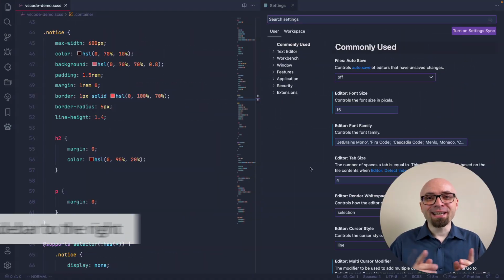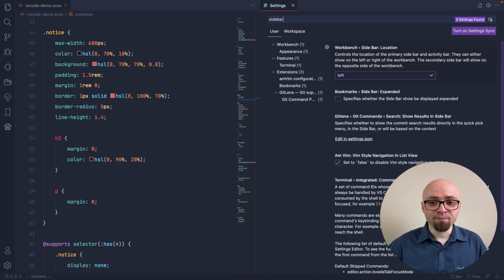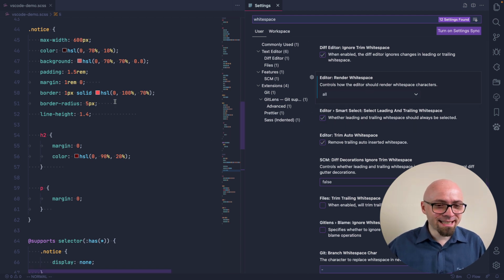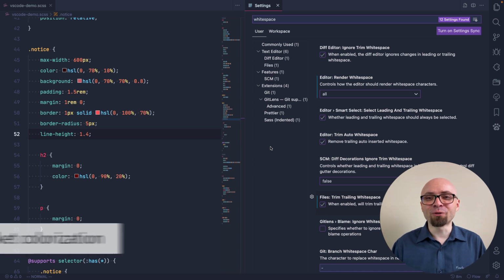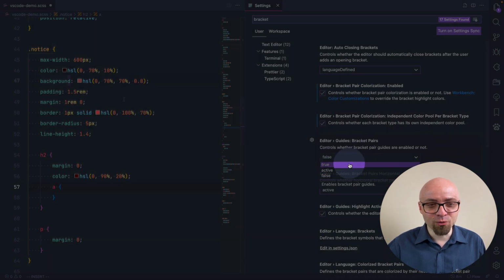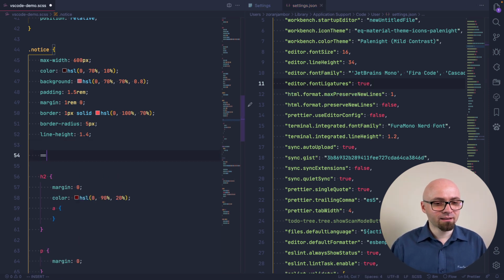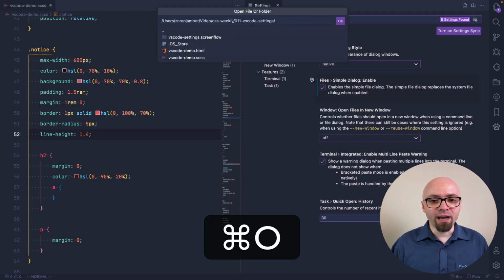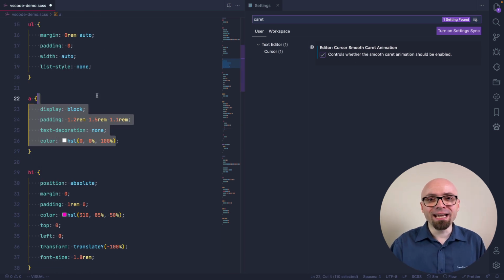5 Default VS Code Settings You Should Tweak Immediately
A couple of handy VS Code tips that will make you more productive and your coding environment much nicer for work.

Chapters:
00:00 Intro
00:30 Move your sidebar to the right
02:00 Tweak your whitespace settings
03:27 Enable bracket colorization
04:44 Enable font ligatures
06:03 Enable simple dialog
06:46 Enable smooth caret animation
07:27 Conclusion

- Zoran Jambor